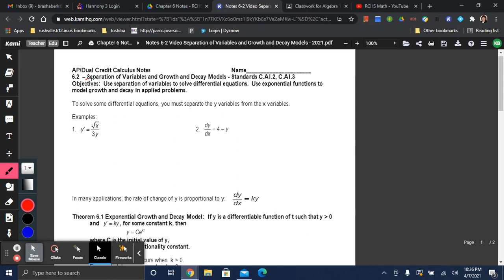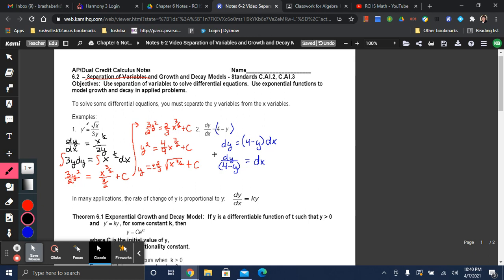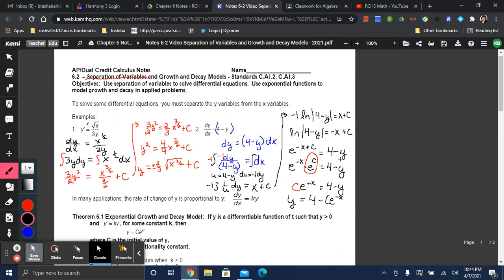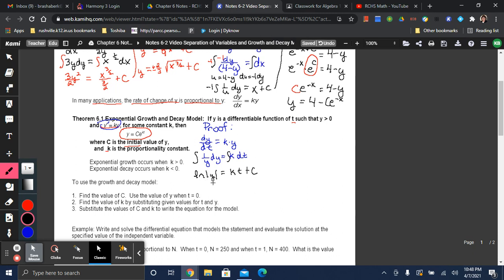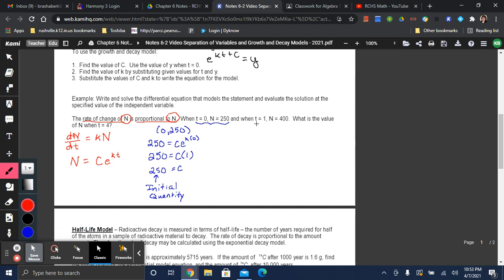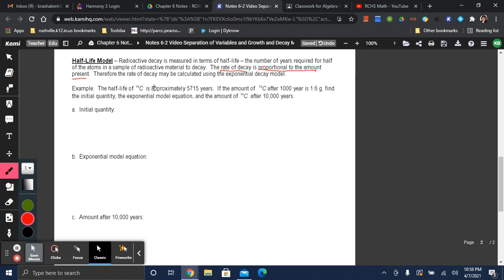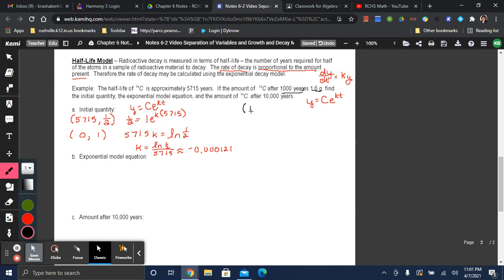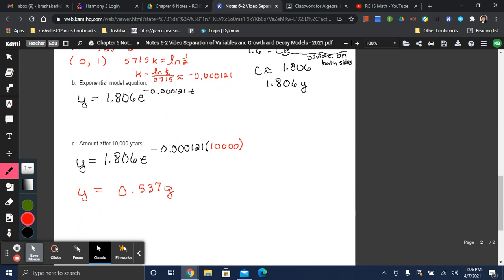Calculus Notes 6.2 (HW 59) Separation of Variables and Growth/Decay Models